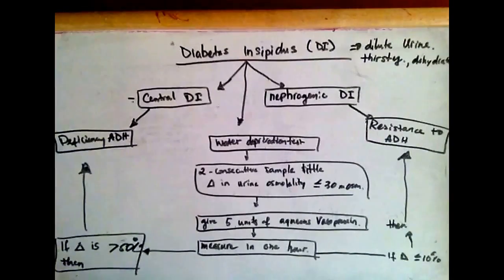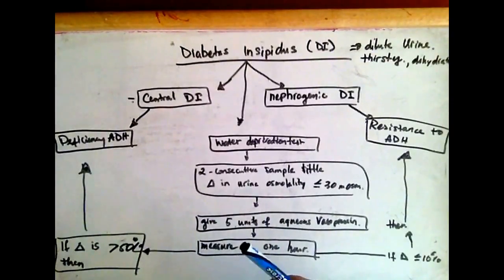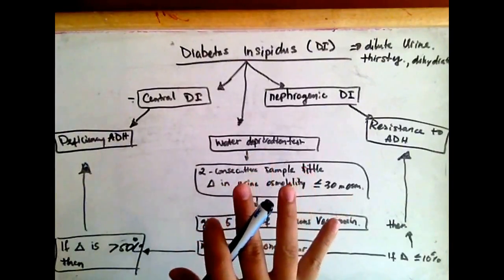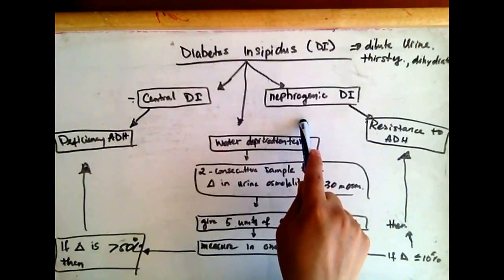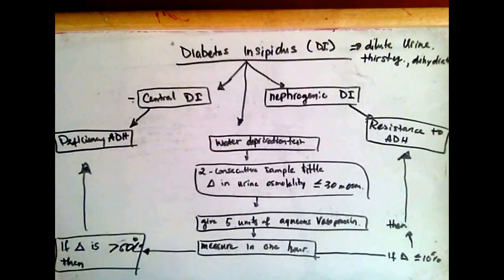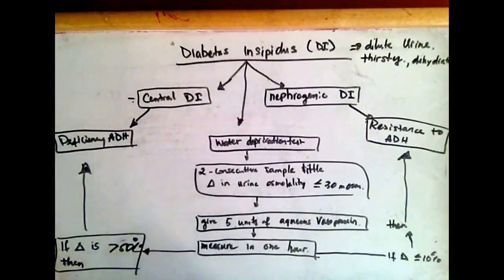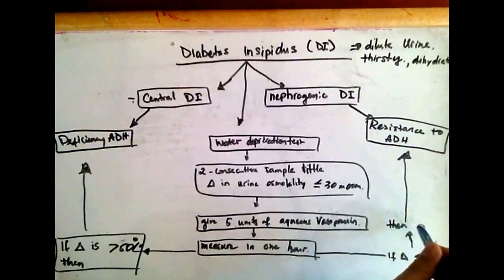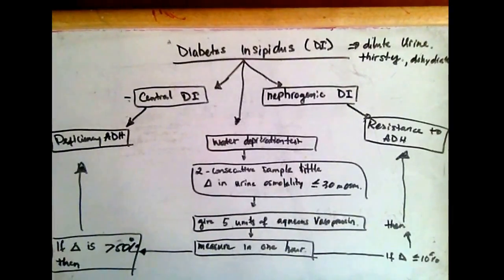Differentiating Central diabetes insipidus and nephrogenic diabetes insipidus